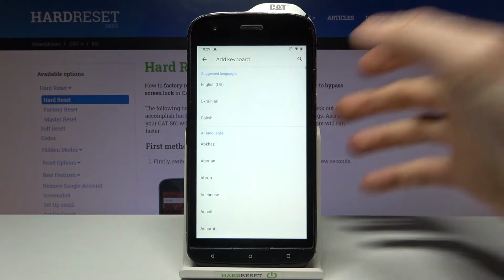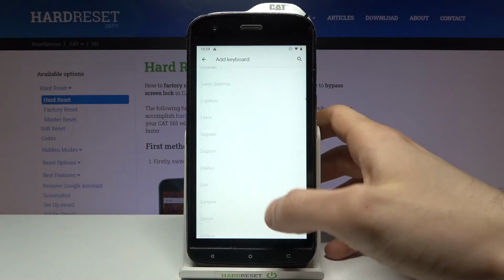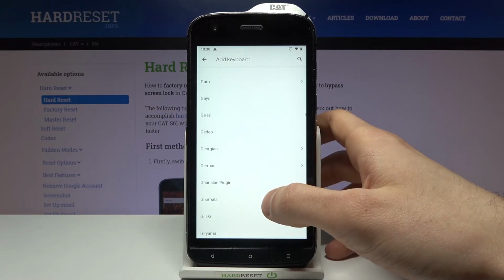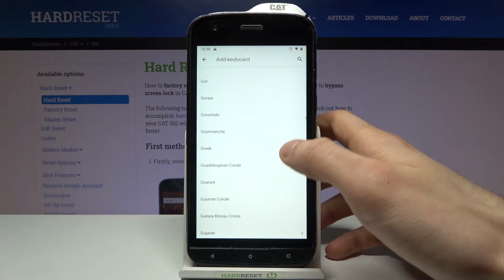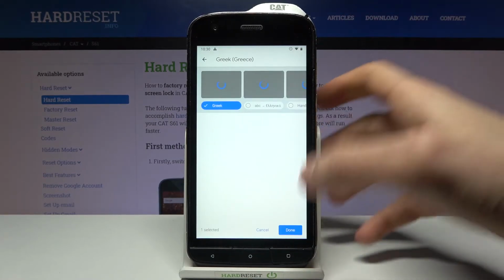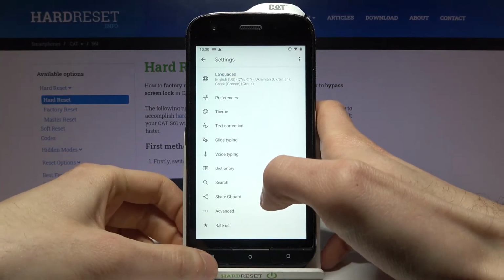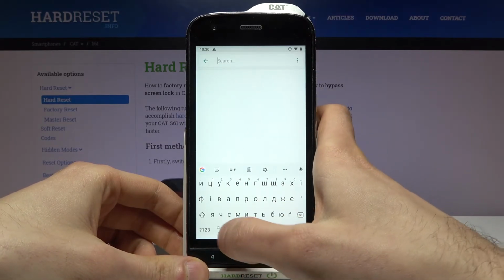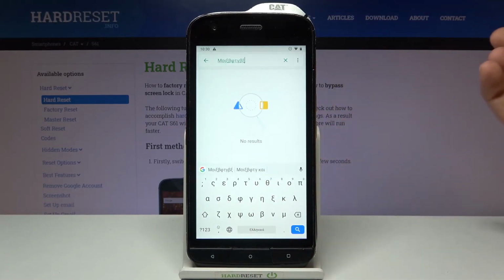How to Set Up Keyboard Language on CAT S61 – Change Keyboard Language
Can't find the special keyboard letters in CAT S61? Don't know how to change keyboard language on CAT S61? Open the attached video and find out where the keyboard settings are and how to open the list of all languages. Add several languages to the keyboard and switch between them if necessary.

How to set up keyboard language on CAT S61? How to find language settings in keyboard on CAT S61? How to find keyboard settings in CAT S61? How to change keyboard language on CAT S61? How to get access to keyboard language options on CAT S61? How to open list of languages in CAT S61’s keyboard? How to enter keyboard settings in CAT S61? How to change language in keyboard on CAT S61?